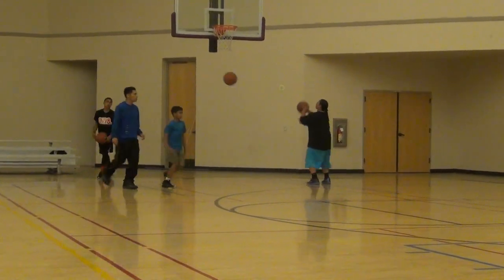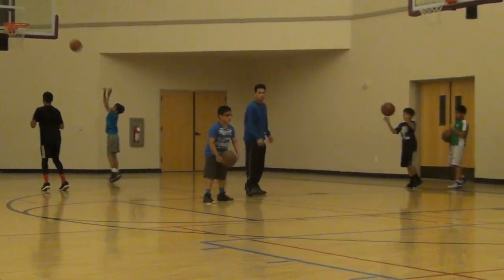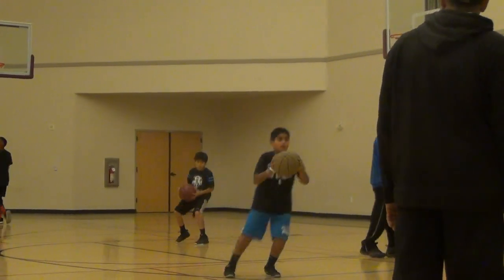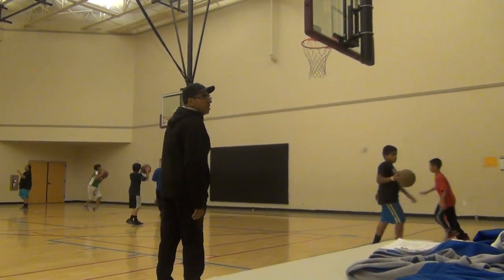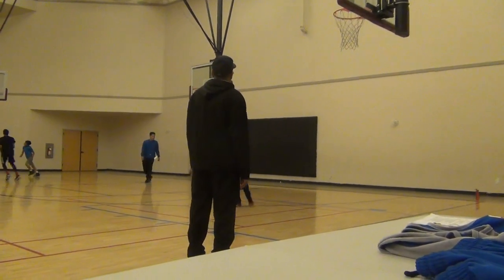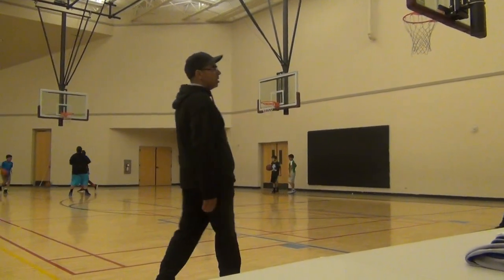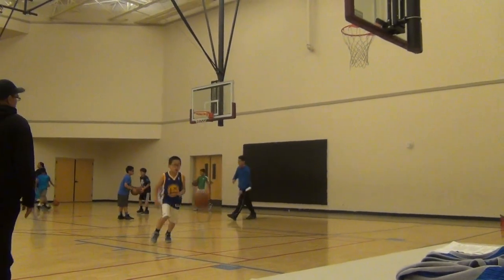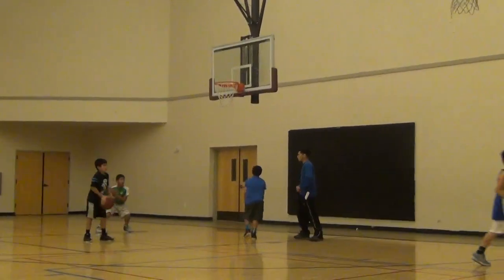Triple threat jump shots